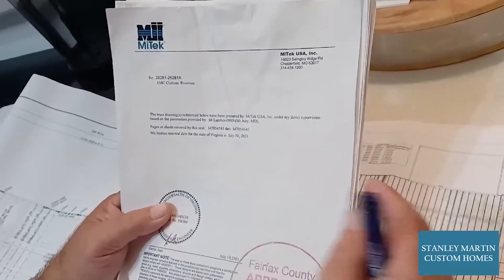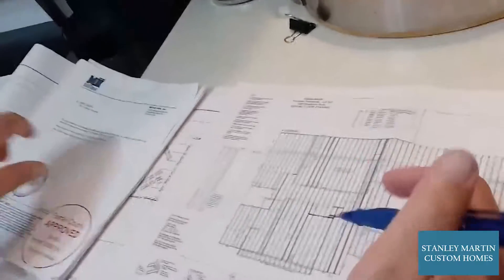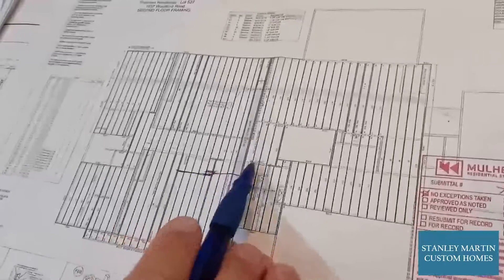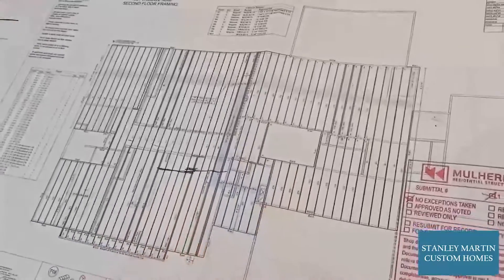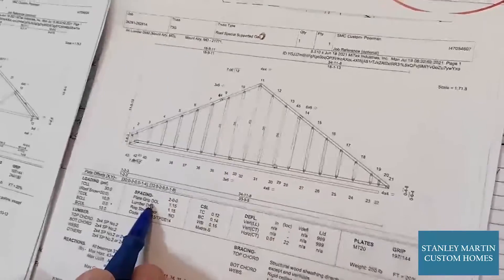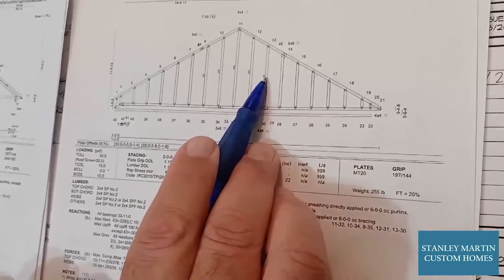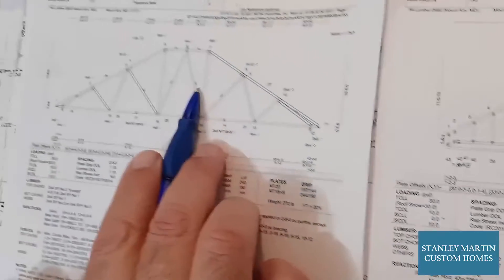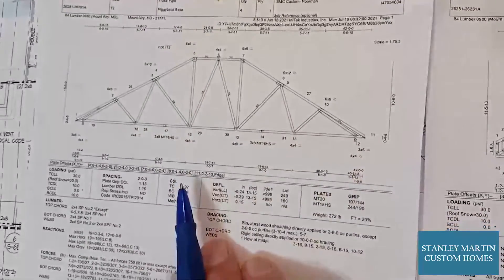SMCH On the Jobsite | Truss Engineering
let's focus a little bit on the
truss drawings that we have for the
house
there's a stack here
which relates to
all of this truss diagrams down here
each one of these trusses has a letter
and a number that coordinates to a sheet
which down here
you can see it coordinates with t3g
this is a cable truss and what it shows
us is not only the wind shear
and deflection and snow loads but also
shows us these truss braces that we
install and this is what the inspector
looks at when it comes out to your home
another example of this you can see some
more truss bracing on this one this is
an interior truss
so all the stress braces you'll see up
in your attic when we build your house